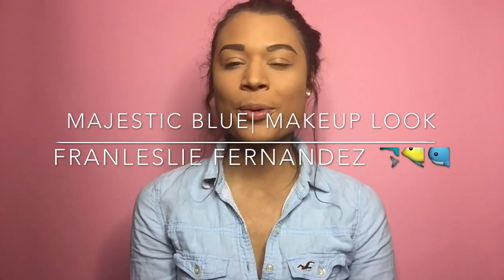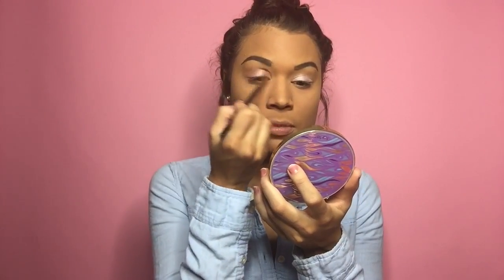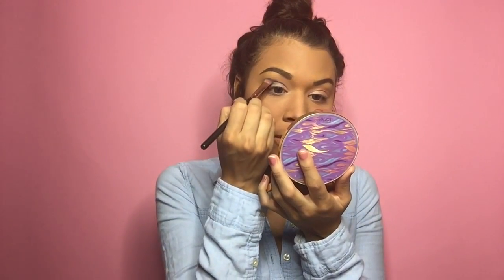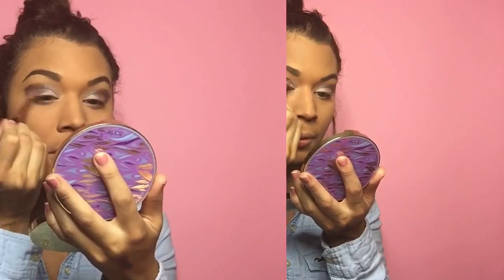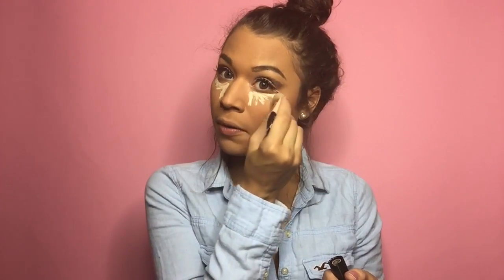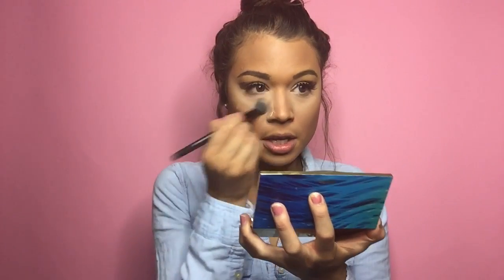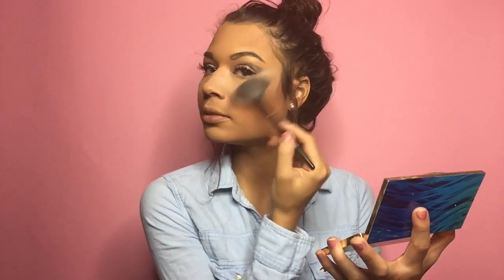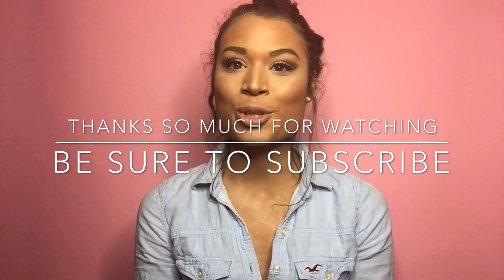Majestic Blue | Eye makeup Look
Intro song by betty who - just like me

So next month is halloween and i would love to create awesome looks for you guys so please me a comment below if you would like to see something special even if its a glam look or a fave painted look super excited! Thanks so much for all the love and support

Things you saw in this video

NIKKIETUTORALS PALLETE CALAB WITH TOOFACED COSMETICS $56

Too faced eye shadow primer and well as the liquid eye liner.

Makeup geek in the shade insomnia

Better then sex mascara

Mario badescu in rosewater setting spray

Makeup geek concealer in the shade 5

Social eyes lashes in vixen

Malibu kylie lipkit

Tarte eye shadow palette rain forest of the sea

Social eyes tweezers

Xo!!